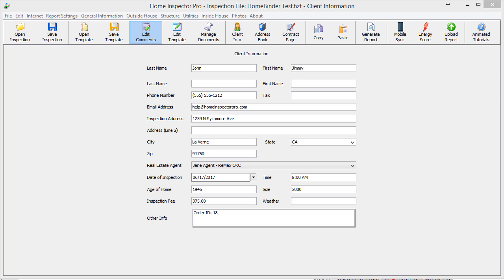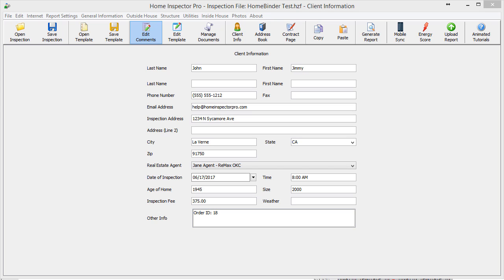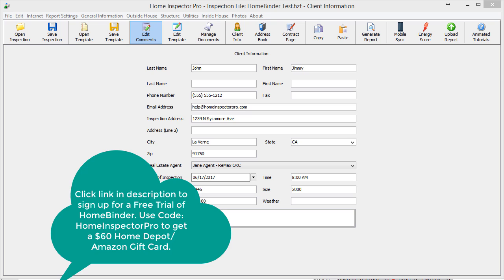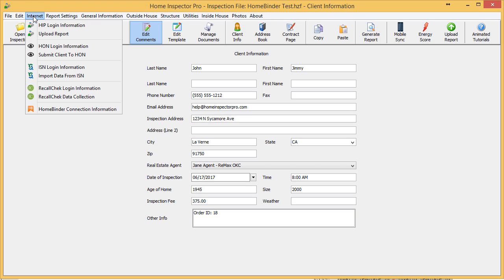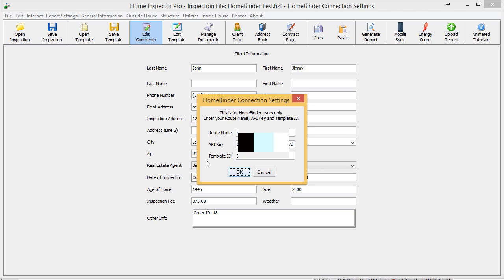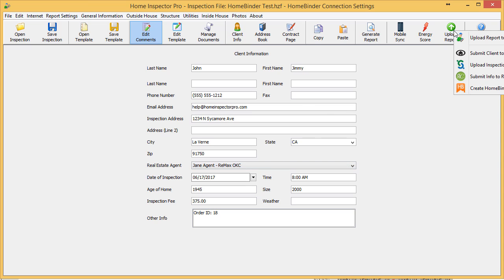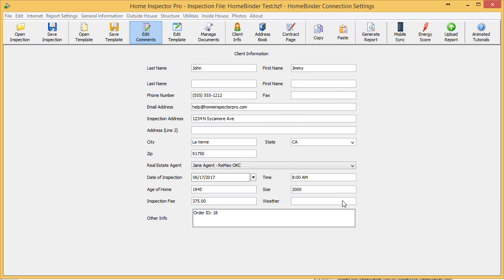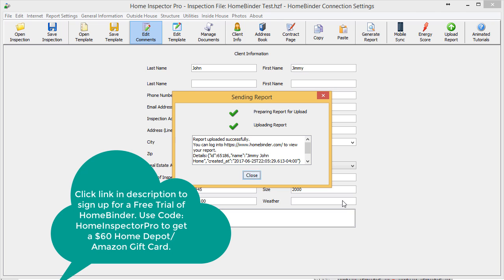Home Inspector Pro Inspector Software - Upload Report to HomeBinder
More and more Home Inspector Pro users are using HomeBinder so we have integrated with them to save you time! Watch this video to learn how to upload your report to your clients HomeBinder.